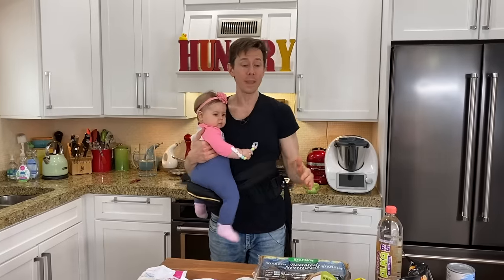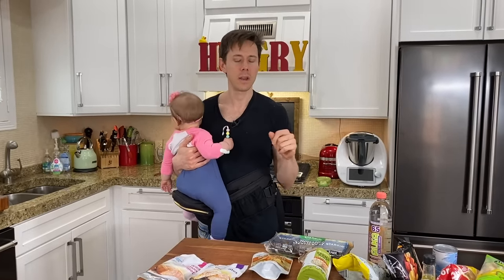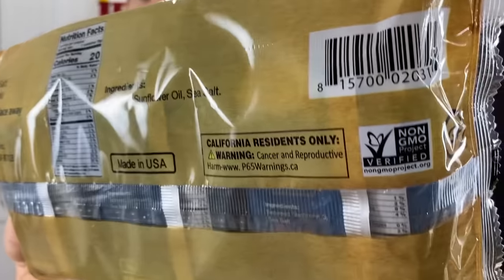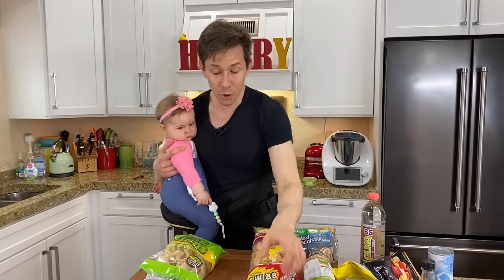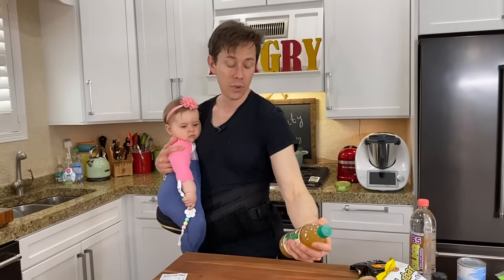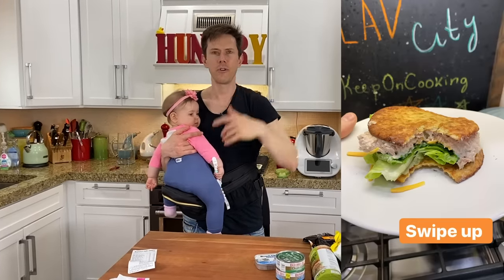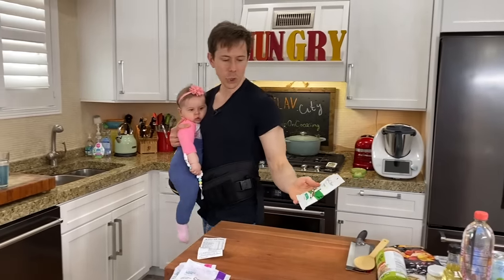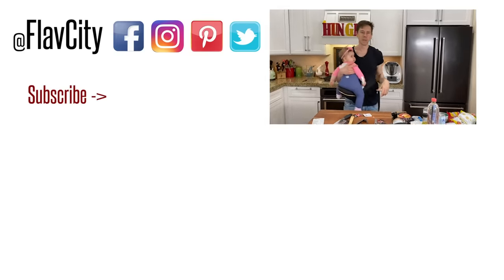EPIC Dollar Tree Haul - Healthy Food At Extreme Budget Prices!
I've been reading the comments lately and seen a big demand for budget grocery and food hauls. So I took a trip to Dollar Tree on the northside of chicago and picked up a ton of healthy'ish food items at rock bottom prices. If you want to see more videos like this, and maybe some budget recipes, please let us know! Mad love..Bobby, Dessi, Rose, and Art! XOXO

Baby carrier